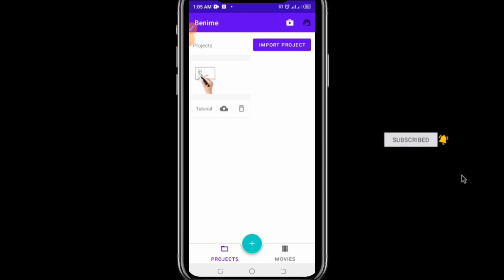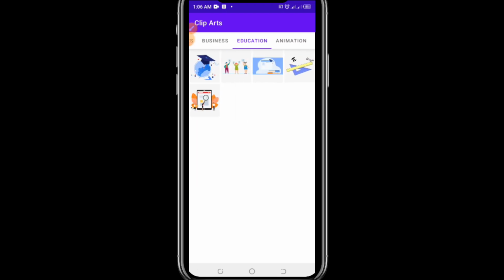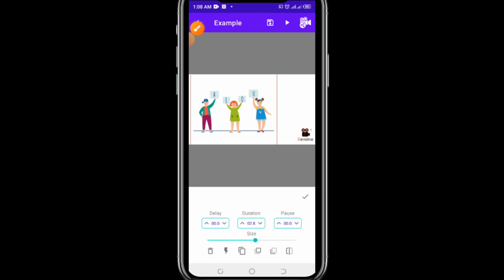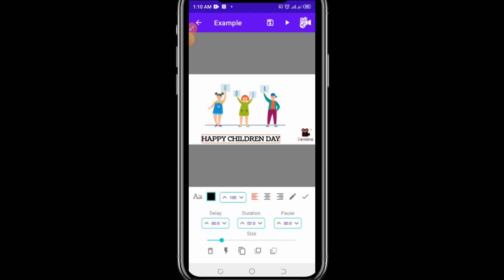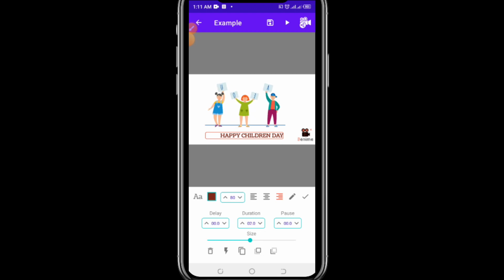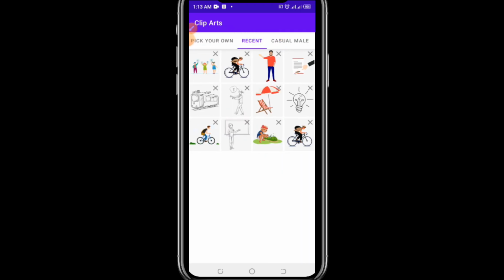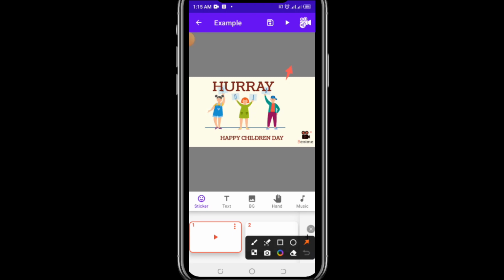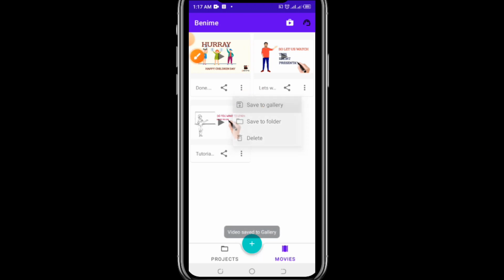Whiteboard Animation Tutorial For Beginners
In this whiteboard animation video, we dive into the fascinating world of benime (a combination of whiteboard animation and anime). Learn how to master the art of creating captivating whiteboard animations with an anime twist, perfect for engaging your audience and delivering your message in a unique and visually stunning way. Whether you're a beginner looking to get started in whiteboard animation or a seasoned pro wanting to add a new dimension to your work, this video has something for everyone. Join us as we explore the endless creative possibilities of benime and discover how you can take your animations to the next level.

Don't miss out on this exciting opportunity to learn and grow as an animator with our step-by-step guide on mastering whiteboard animation in anime style. Get ready to unleash your creativity and bring your visions to life in a whole new way!

OPED GRAPHICS IS DEVOTED TO:
1. Help you make better designs with your mobile phone.
2. Teaching you how to make money with this skill.
3. And some other side hustles that you can do to earn money 💰